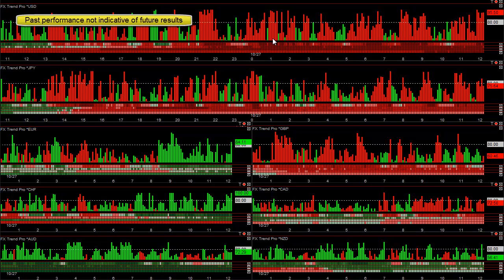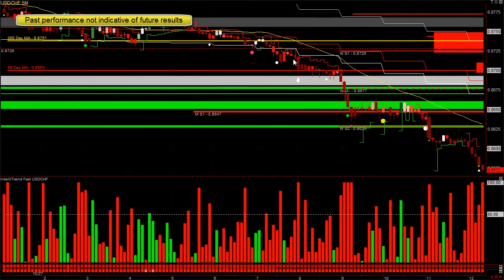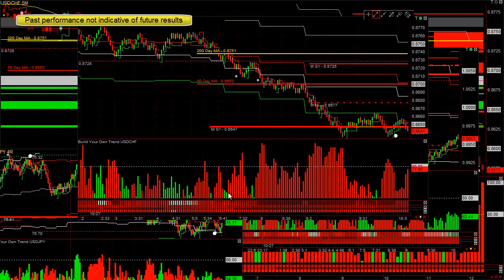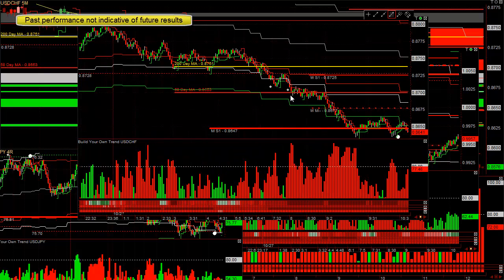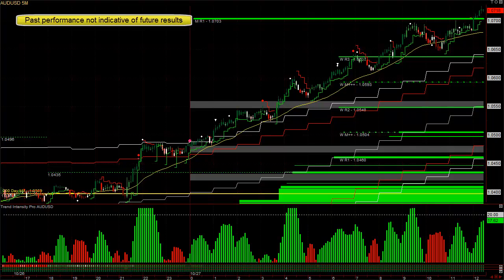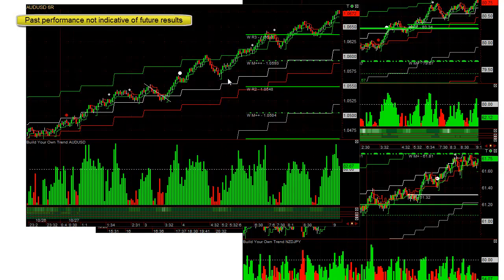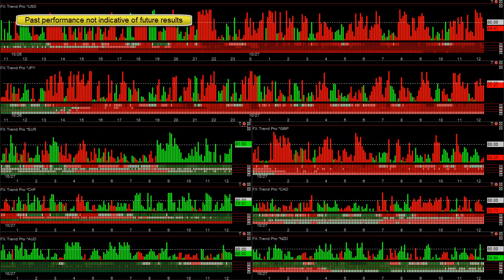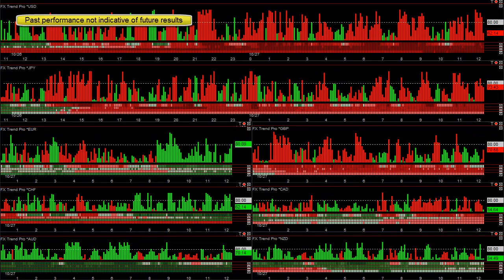Forex Trading Systems October 27,2011